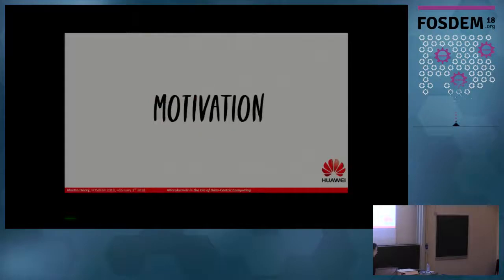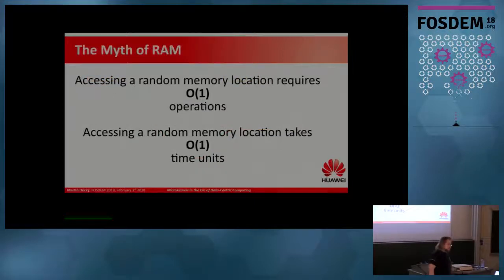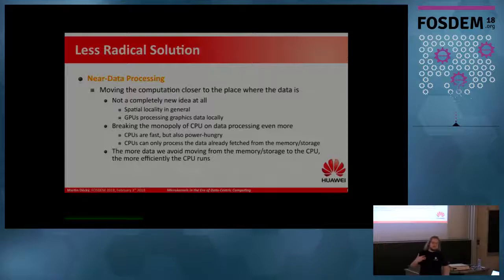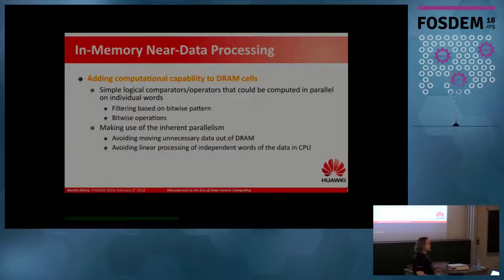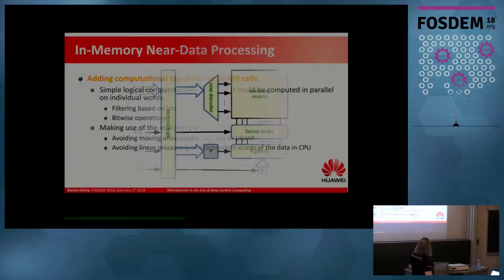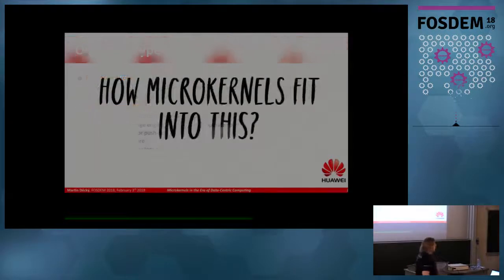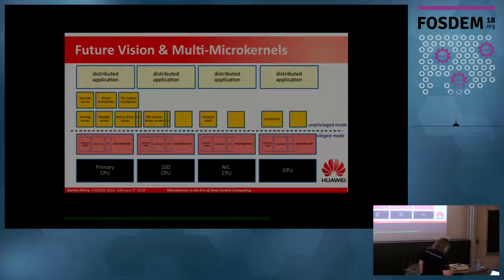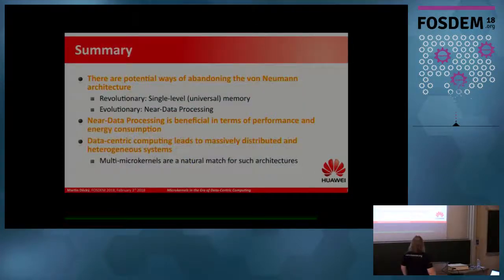Microkernels in the Era of Data-Centric Computing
by Martin Děcký